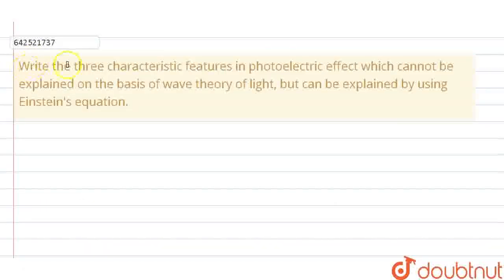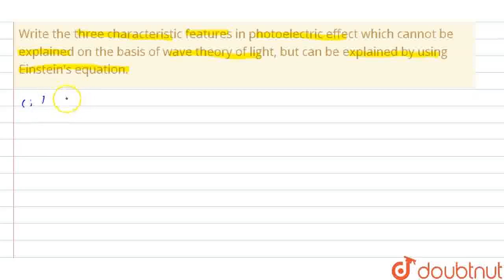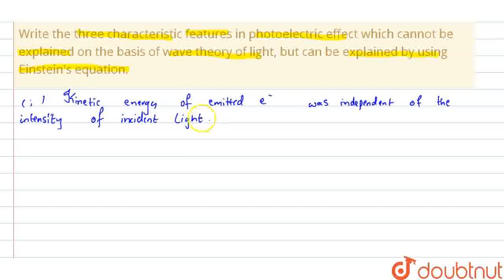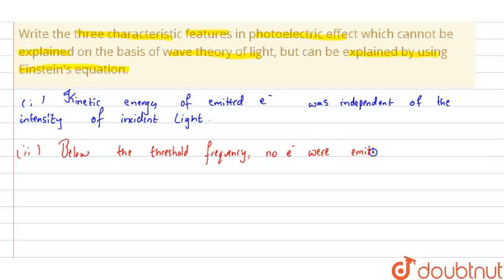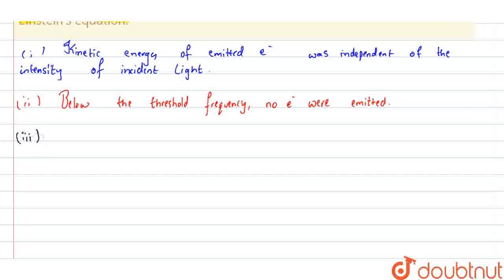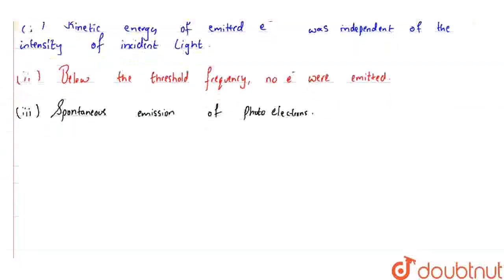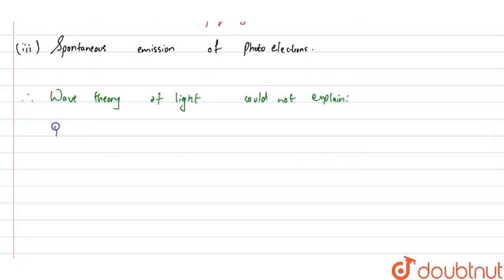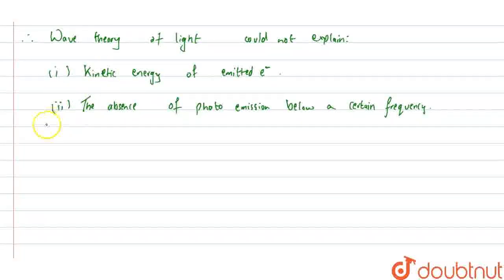Write the three characteristic features inphotoelectric effect which cannot be explained on the ...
Write the three characteristic features inphotoelectric effect which cannot be explained on the basis of wave theory of light, but can be explained by using Einstein\'s equation.
Class: 12
Subject: PHYSICS
Chapter: XII BOARDS
Board:CBSE

👉 Have Any Query? Ask Us.